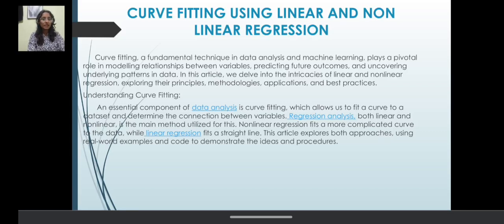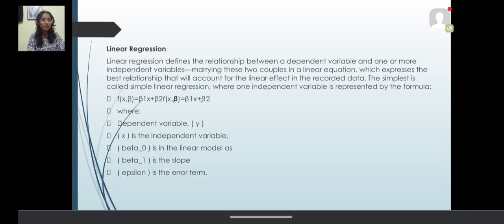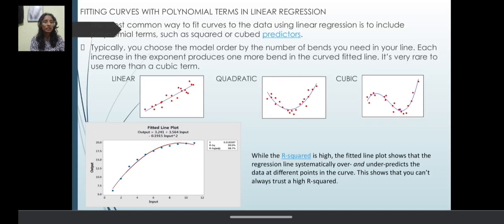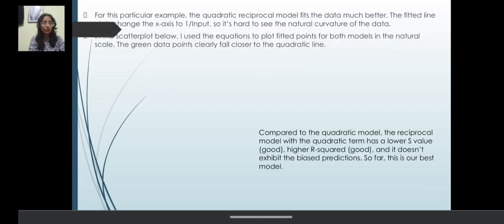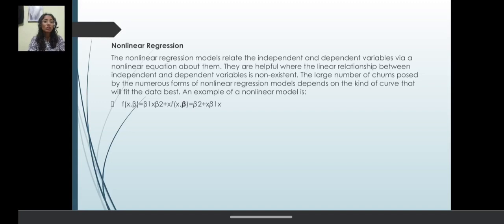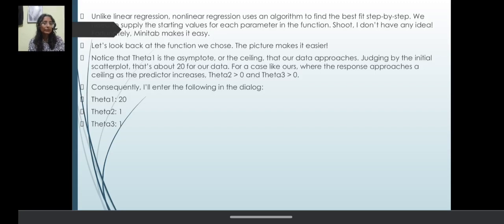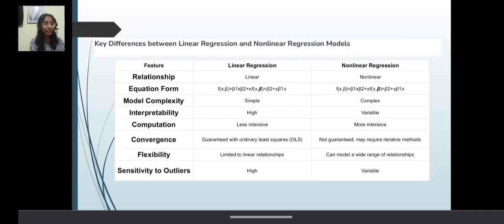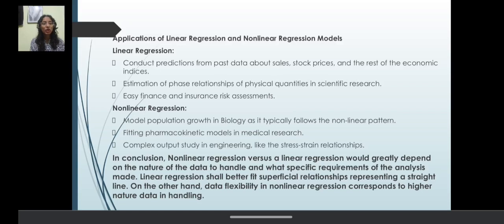Curve Fitting using Linear and Non linear Regression